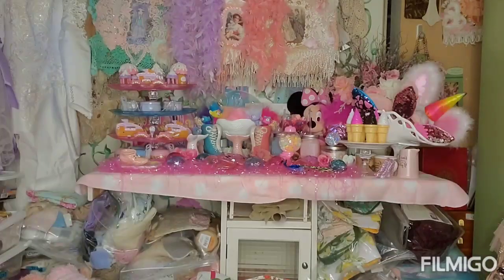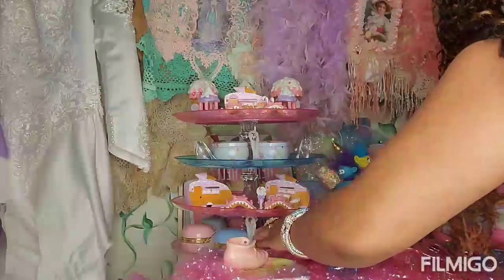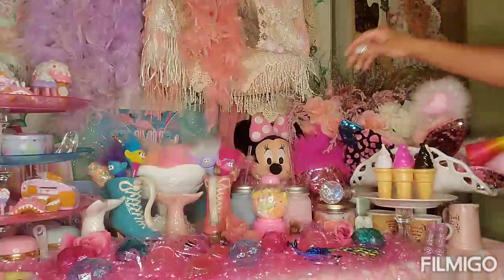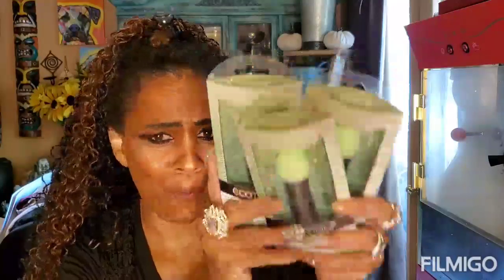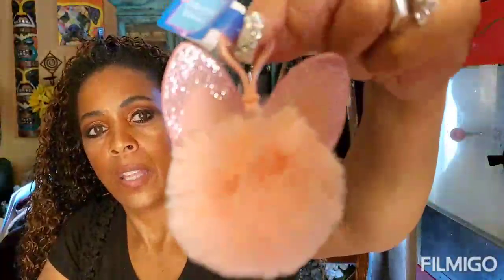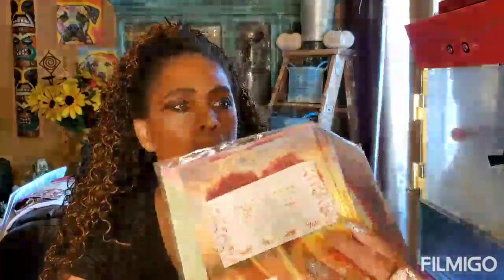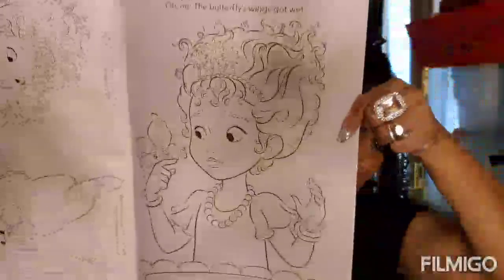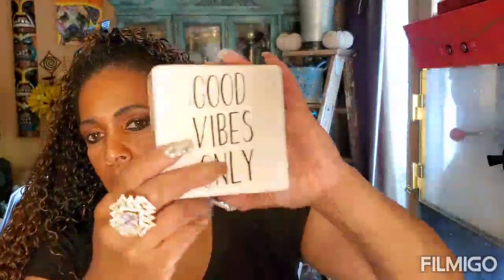LARGE DOLLAR TREE HAUL/HUNT LIST ITEMS JUNE 2020